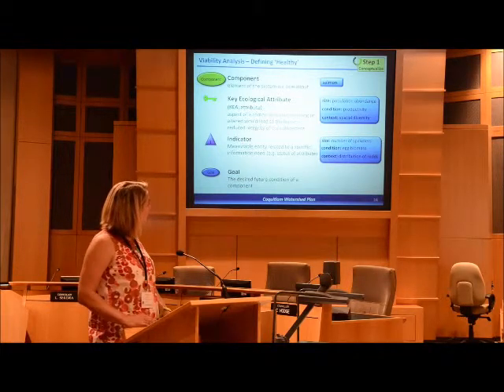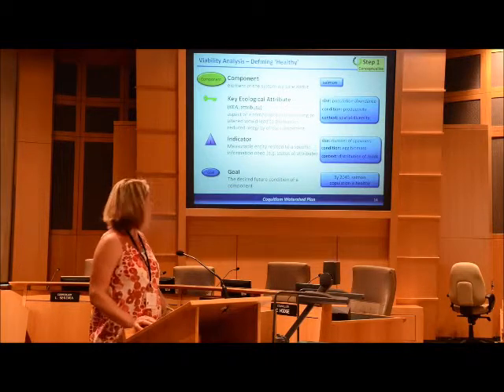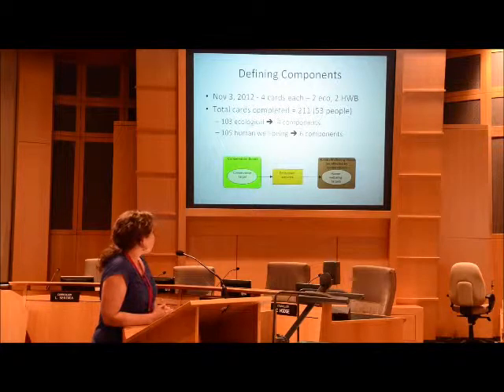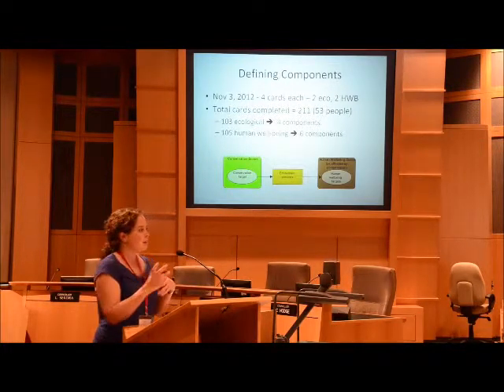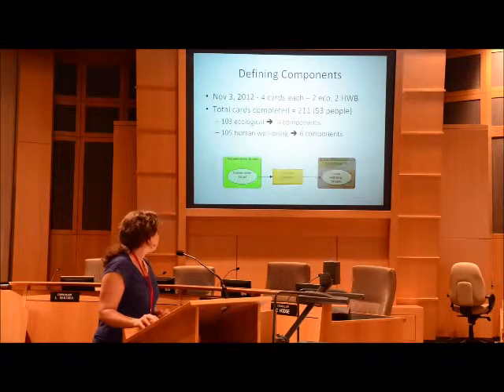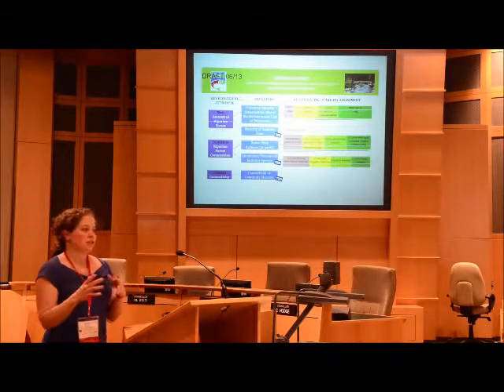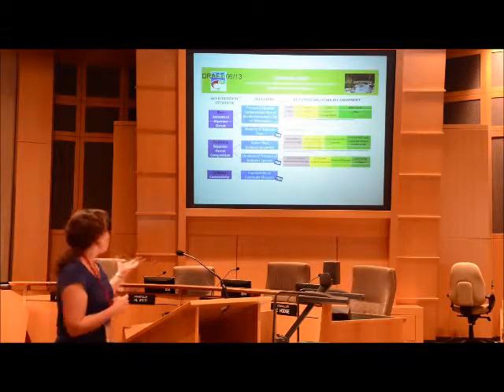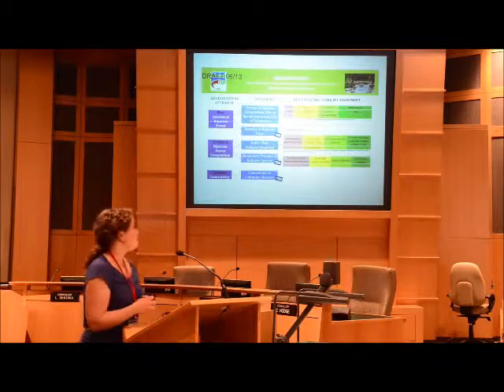Coquitlam River Watershed Roundtable presentation on Open Standards June 6, 2013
Presentation delivered by Abby Hook and Krista Englund at the Coquitlam River Watershed Roundtable meeting on June 6, 2013.